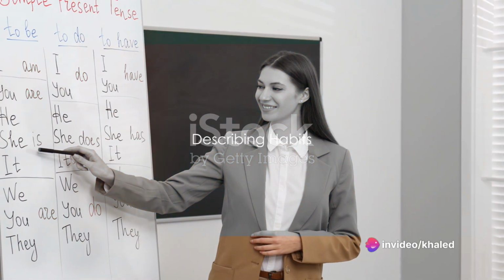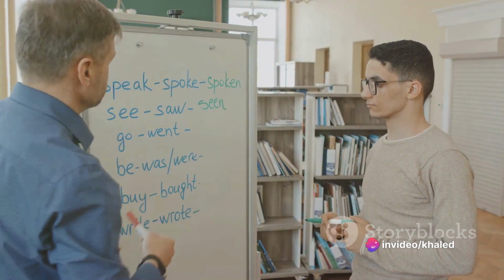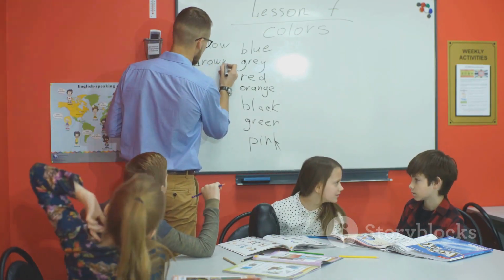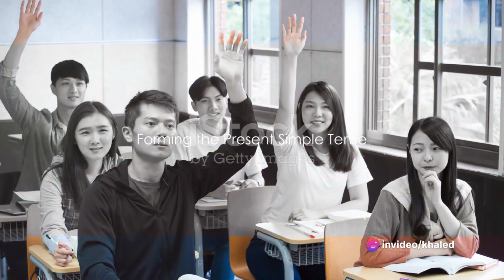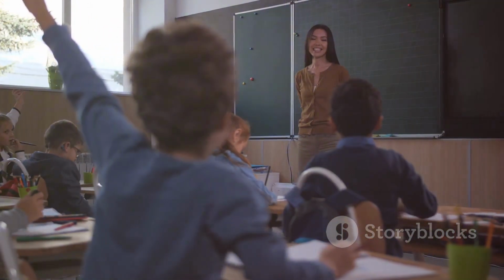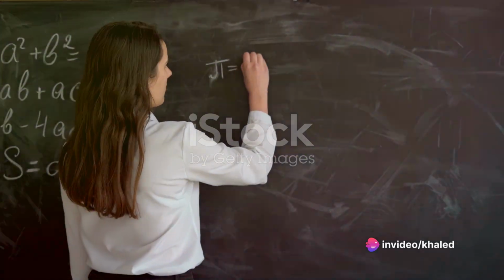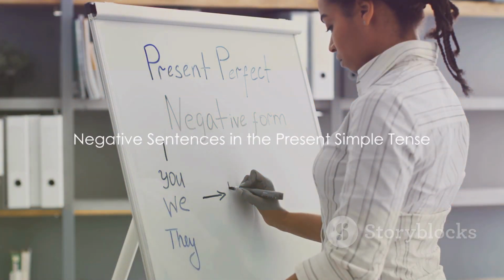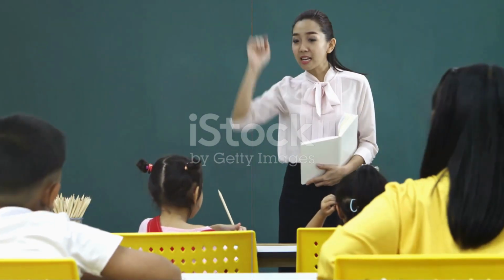Mastering the present simple tense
invideo-ai-1080 Mastering the Present Simple Tense 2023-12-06.mp4